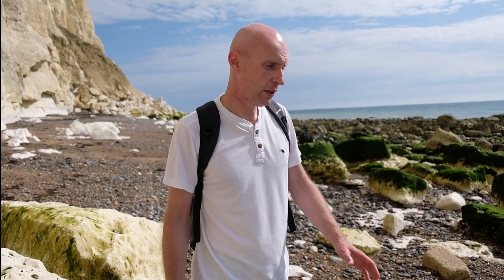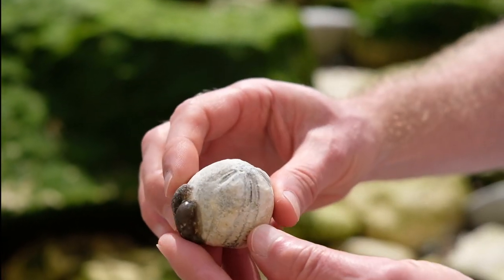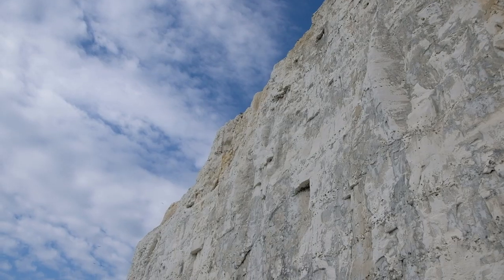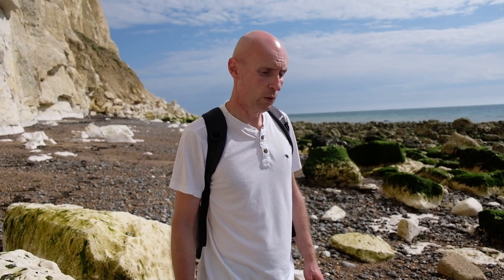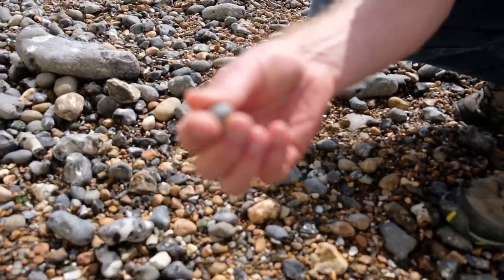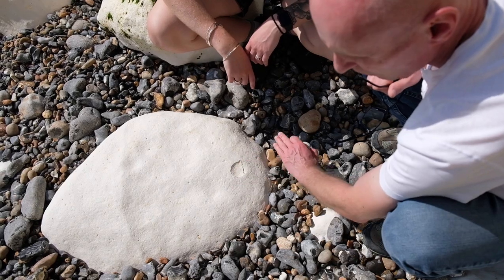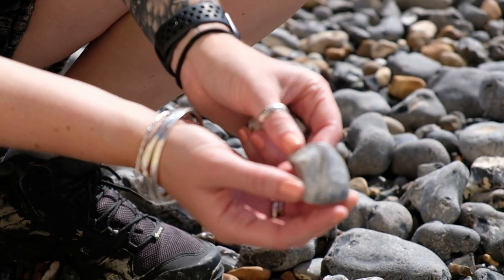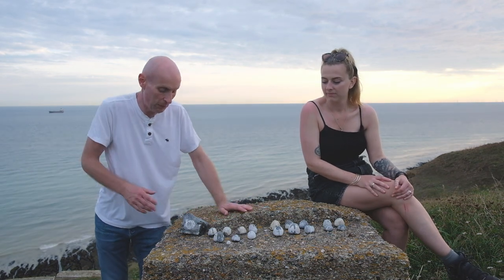FOSSIL HUNTING UK | Beachcombing find echinoid chalk fossils in Peacehaven | Fossileyes Brighton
This is an introductory video on how to find fossils on the undercliff shoreline between Peacehaven and Newhaven in Brighton area, East-Sussex, UK. Join founder Richard, and co-founders Grace and Smudge, as we discover all kinds of Echinoids from the Late Cretaceous Period - along with a fabulous surprise fossil! In this video, you will learn the basics of how to hunt fossils, and some interesting information about the amazing historic chalk cliffs!

A little more about us…

Fascinated by anything with an unusual history, Richard is always on the lookout for fossils and artifacts. From portholes to mammoth teeth, his collection is large enough to fill a small museum and every day continues to grow!

If the tides are good you will surely catch him at the beach - though he won’t be sunning or swimming, rather scanning for treasures!

Richard loves to show his discoveries to anyone who is interested, and insists that even a novice can spot a fossil on their first time with a bit of guidance - which is why he decided to start making short educational videos (with a little help from a couple of friends)!

Fossileyes is a trio of fossil enthusiasts - Richard, Grace, and Smudge - each at different levels with different skills. Richard has all the facts, Smudge is a camera and photography expert, and Grace is in charge of all sales and socials!

Now Richard can share the experience with anyone who feels inspired to have a go, whilst making sure they do it safely and lawfully.

Though many finds are left for someone else to discover, our Etsy page features some of his favourite pieces that are shown in his videos (or were swapped out from his personal collection!).

There is an abundance of wonderful fossils waiting to be found under the chalk cliffs on England’s beautiful South Coast, so if you would rather find one yourself, watch our YouTube videos for some top-tips!